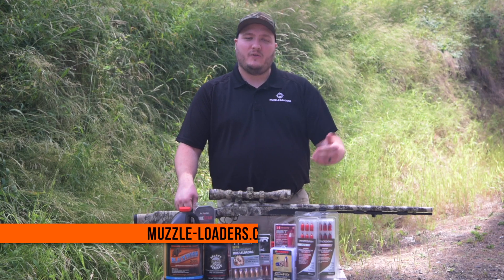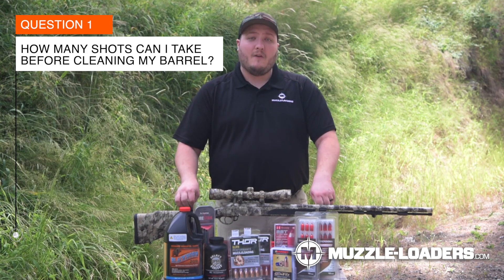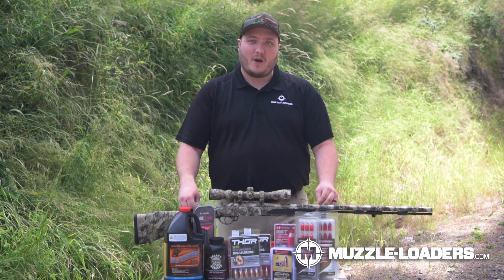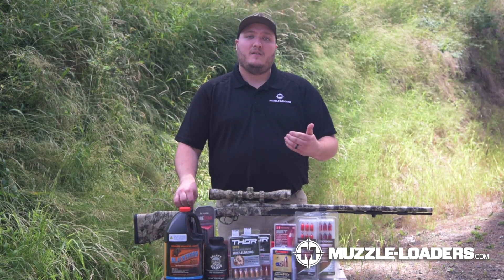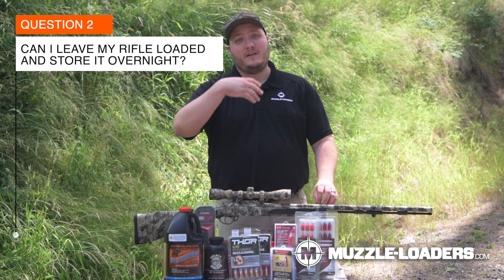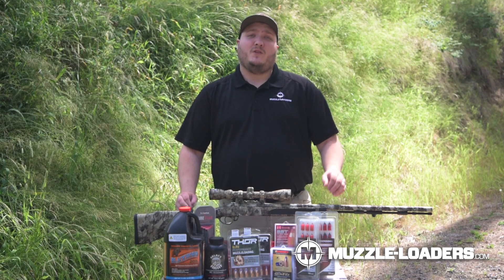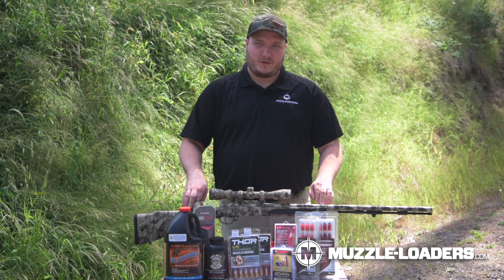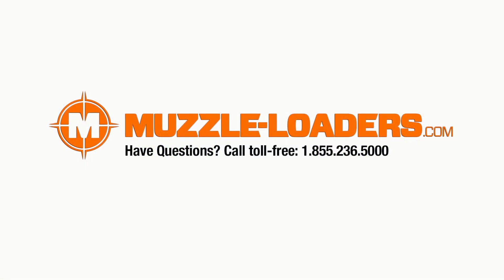Two Common Muzzleloader Questions - Muzzle-Loaders.com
Caleb Andrews addresses the two most common questions he gets from customers in regards to muzzleloaders.